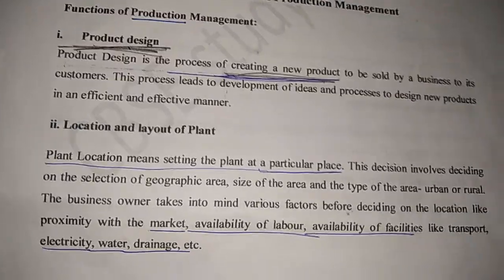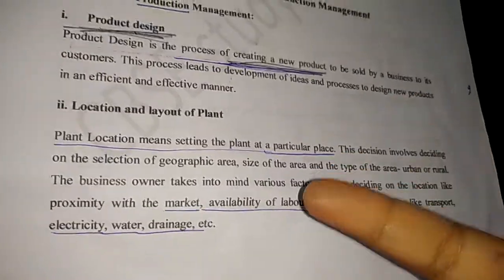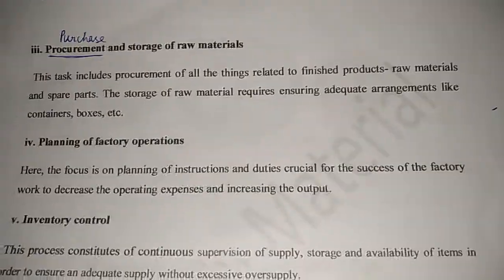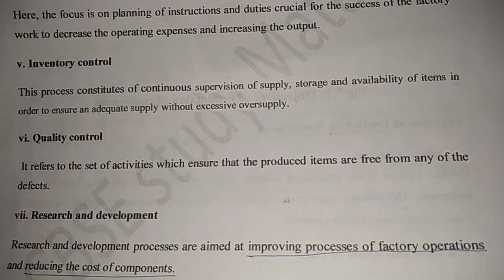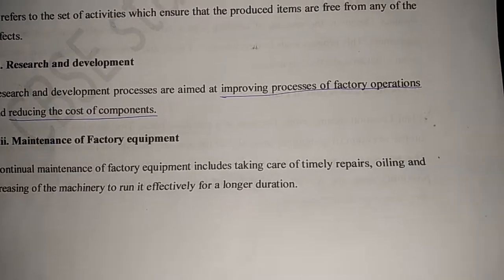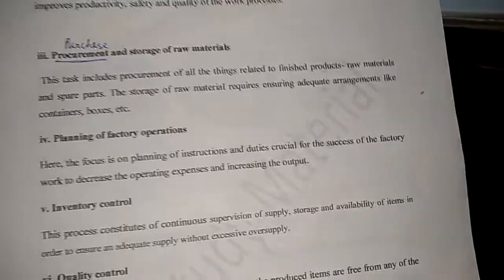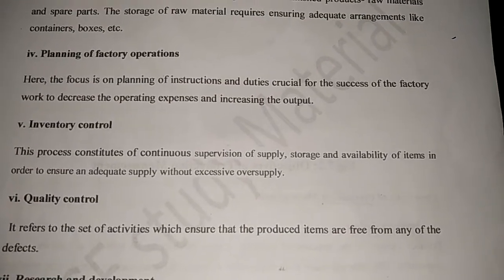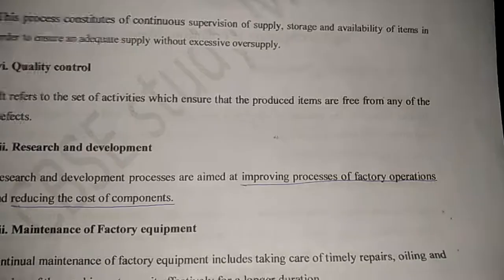Production Management// functions fully explained // business administration class11